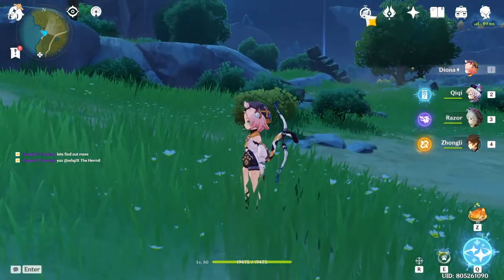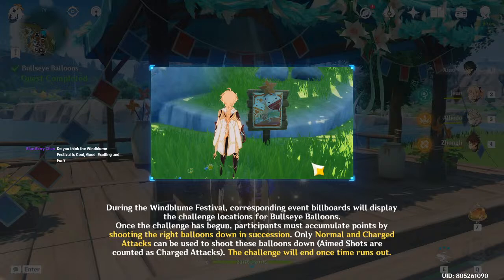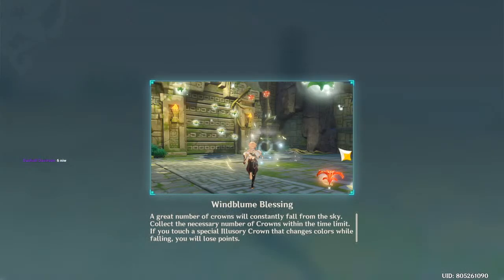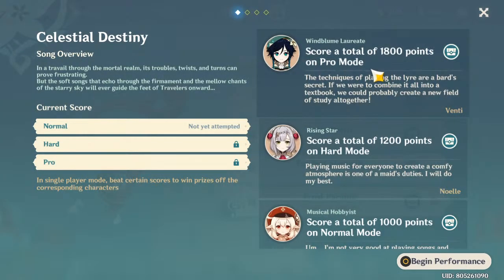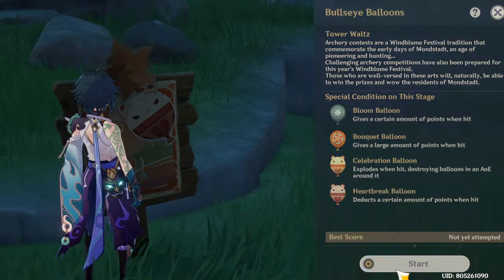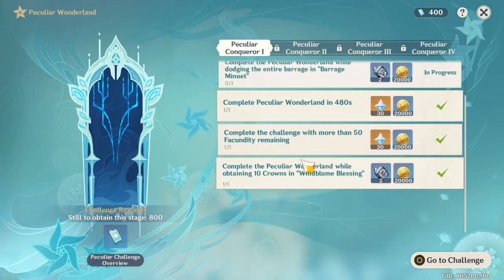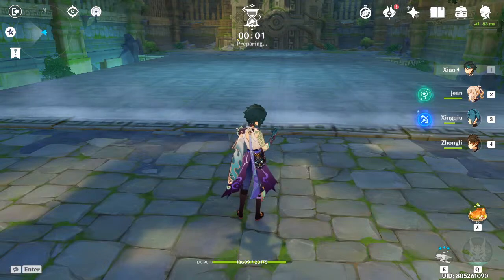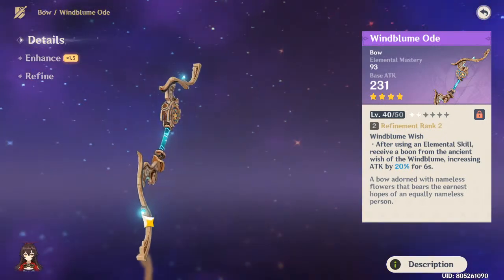Genshin Impact | 1.4 Event: Invitation of Windblume - Live stream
Hi everyone! 1.4 event just got released - join me to find out more.